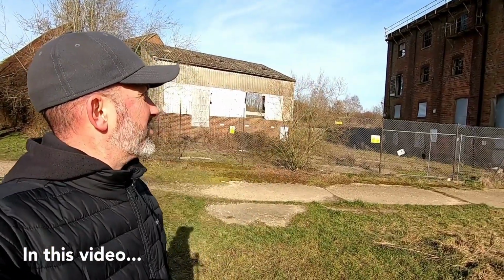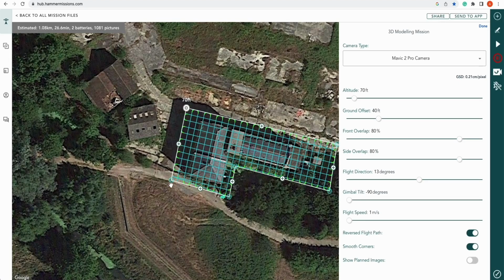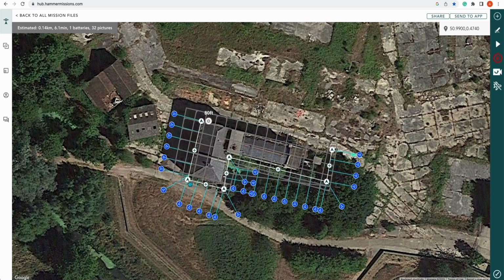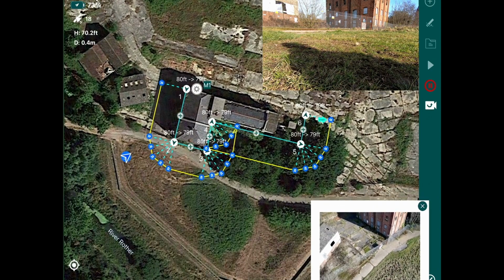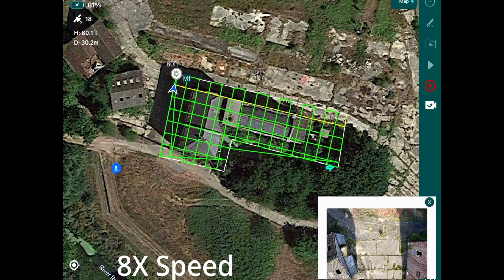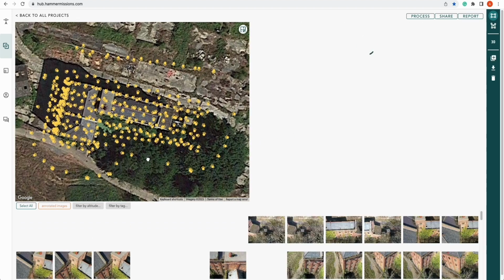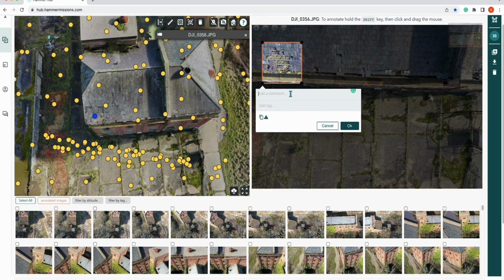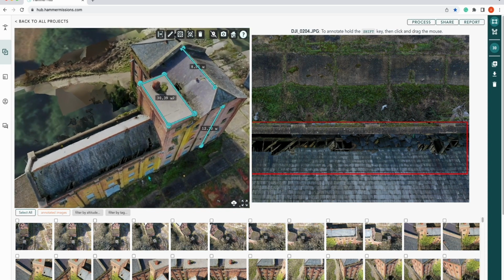How to 3D model & measure a building using drones? | Hammer Missions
In this video, Alex from Hammer Missions will walk you through a complete end-to-end guide for 3dmodeling using drones.

Capturing a high-quality 3D model using drones requires investments in proper tooling and well-oiled workflows. In this video, we're going to look at how you can use software tools to create an end-to-end automated 3d model capture and processing workflow using commercial drones and mission-critical software.

00:00 - In this video...
00:41 - Intro
00:53 - The Plan
01:40 - Creating the flight plan
02:01 - The Mill Nadir Plan
05:10 - The Mill Oblique Plan
09:23 - Packing up the kit
09:51 - On the move...
10:53 - Arriving on site...
11:01 - The Mill!
11:22 - Setting up...
11:41 - The Mill from the air!
11:51 - Obliques Flight
13:11 - Manual Facade capture
14:06 - Battery Swap!
14:35 - 3D Mapping Flight
16:28 - Landing
16:47 - Packing up...
17:01 - Back in the office...
17:11 - Create New Project - The Mill E2E
17:54 - Adding images...
19:25 - Uploading the images to the project!
19:40 - Open the project!
20:43 - Time to press process
20:55 - The Mill 3D!
22:28 - Blending the nadir with oblique
23:37 - Annotations
26:10 - Measurements
27:16 - Share your data
27:29 - Create reports
28:26 - Outro

Using Measurements In Hammer Missions

About Us:
Hammer Missions is a software platform designed to help drone professionals and Enterprise UAS programmes collect & process high-quality drone data for commercial mapping & inspection.